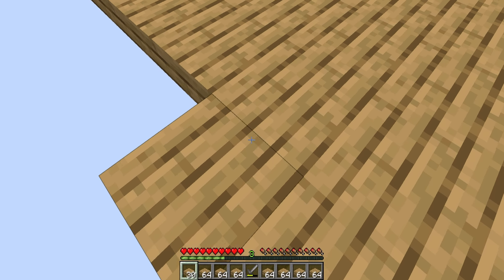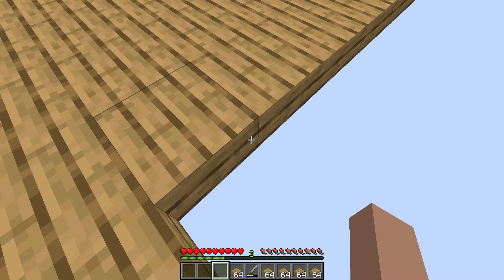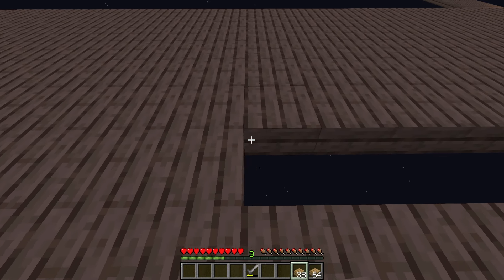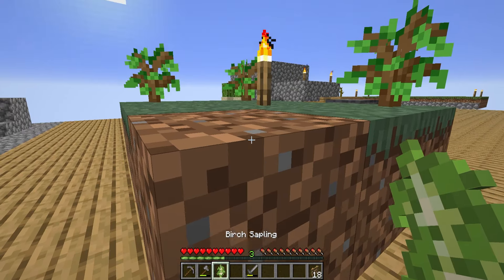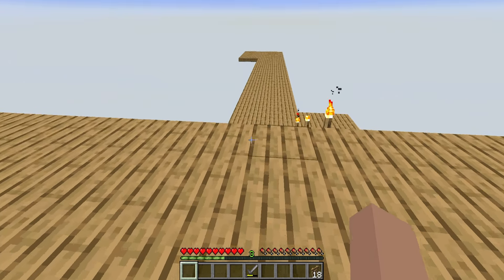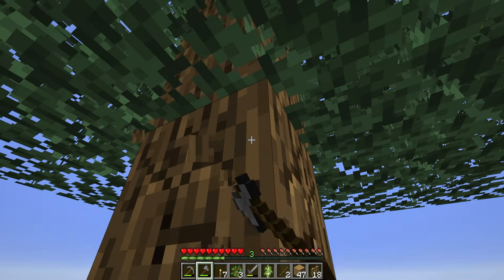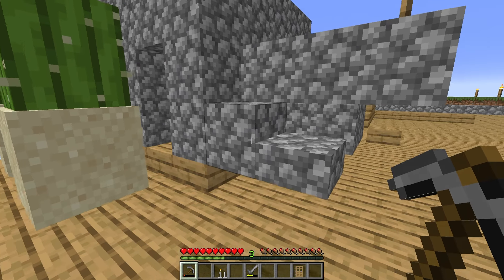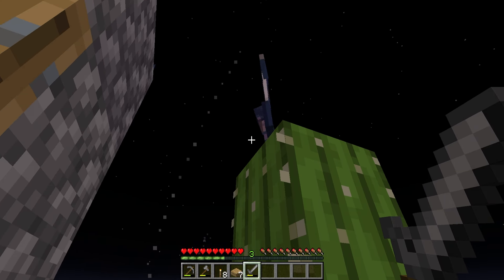Skyblock 07: A New Home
One day Redd will be able to afford real glass for windows.